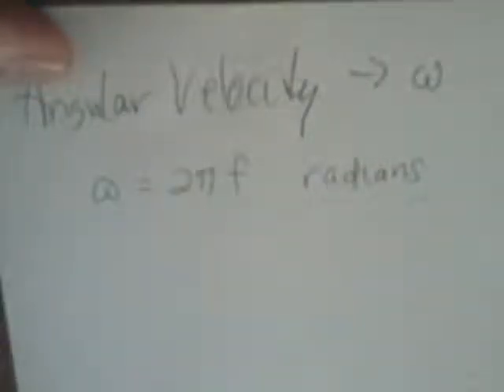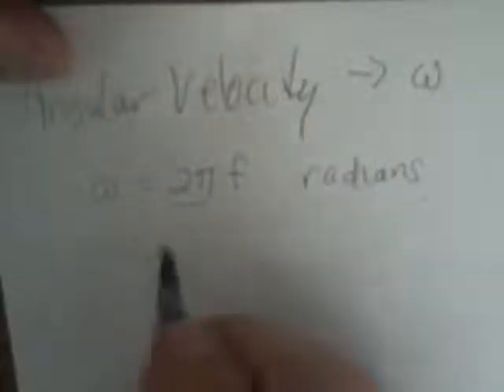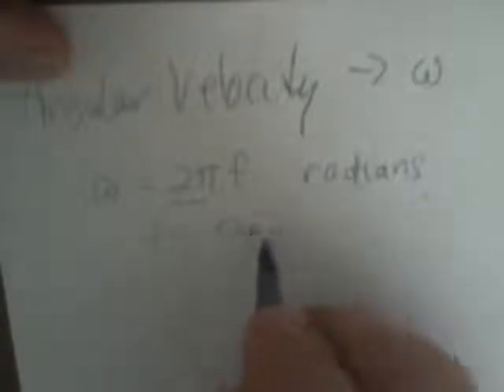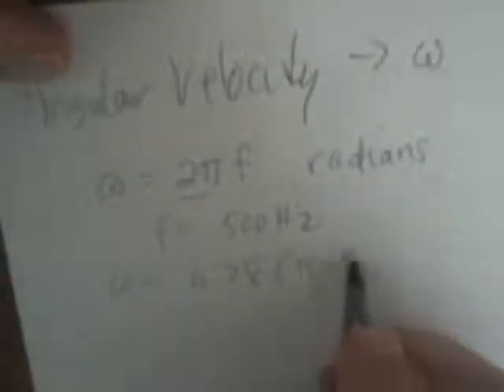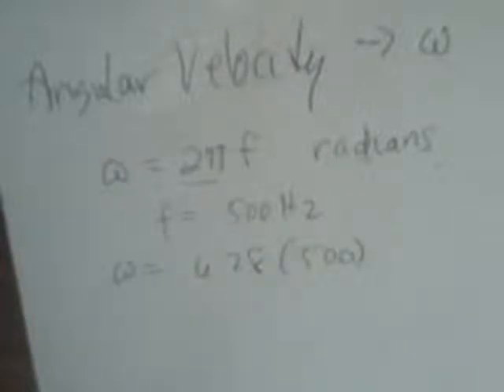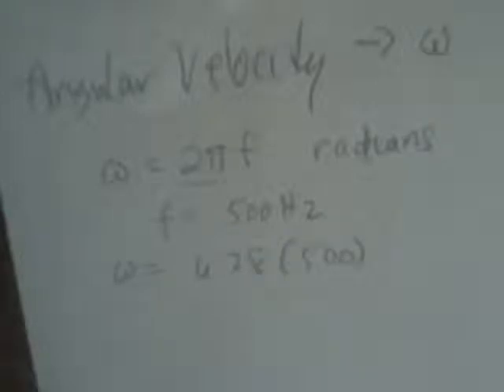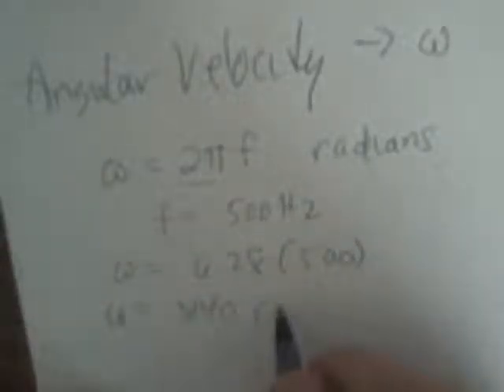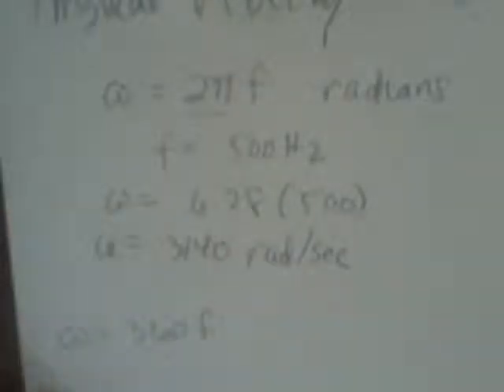angular velocity explained